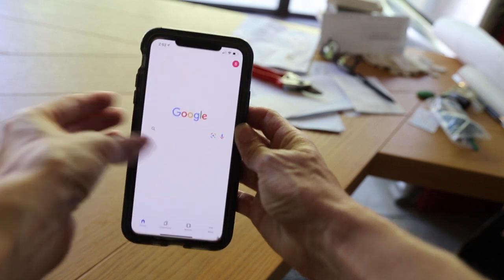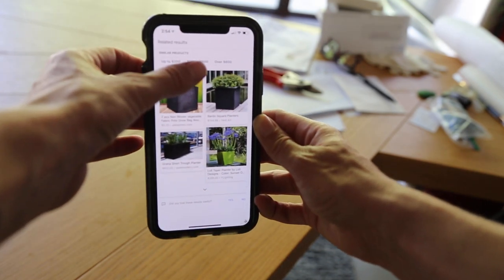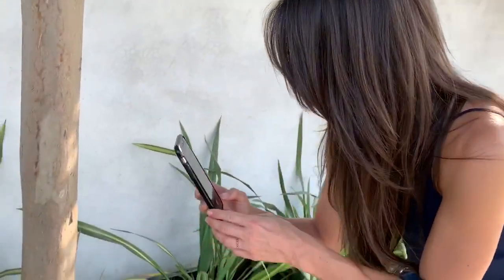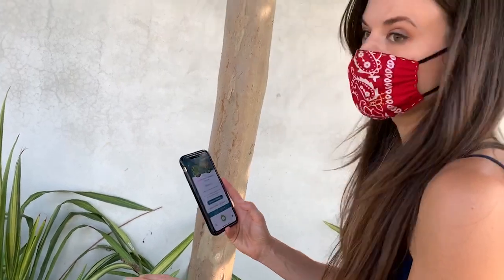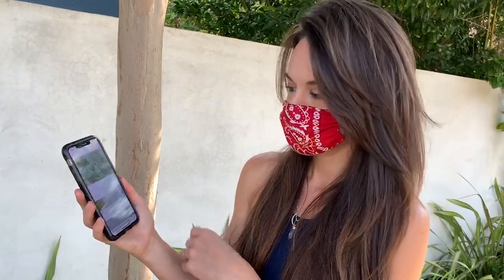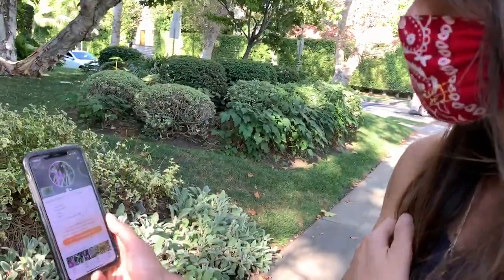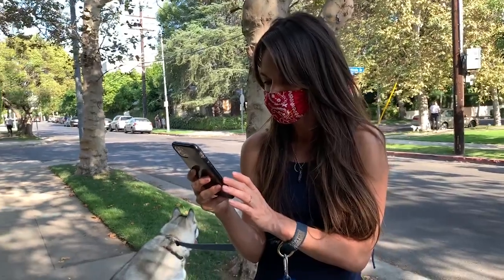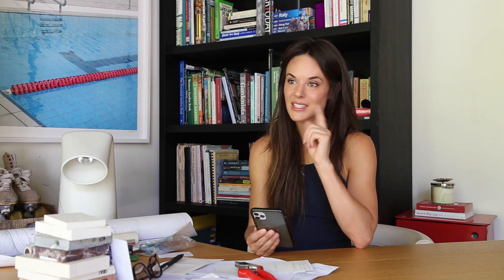Top Plant ID Apps Compared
I’ve come to realize recently that almost all my friends are secret plant nerds.  That is, they have all come out to me to confess that they have downloaded one plant identification app or another, and they enjoy snapping pics of pretty plants on their neighborhood strolls to try to learn more about the species around them.  And I obviously relate!  But I noticed that EVERYONE had a different app, and I wondered, which one is the best?

I have been using Garden Compass for a year or two and it’s been good to me, but there are so many others out there to choose from: paid subscription or free, data-based versus consultant-based, apps that give their best and quickest estimate, and apps that only provide an answer when they have absolute certainty of what it is, there are even apps that force you to observe the plant closely with your own eyes, giving you the tools to eventually be able to ID different species on your own!

In this video I compare Garden Compass, Picture This, Plant Snap, Seek, iPflanzen, Flower Checker, Plant Net, and Google Lens... In the field!  Walk around my ‘hood with me and let’s test these things out!  I was surprised to find that not all apps were created equal.  I definitely have a strong opinion about which ones I would recommend.  Watch to the end to find out!